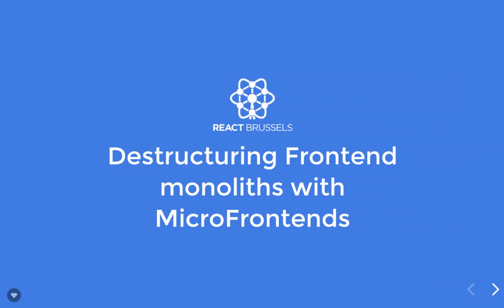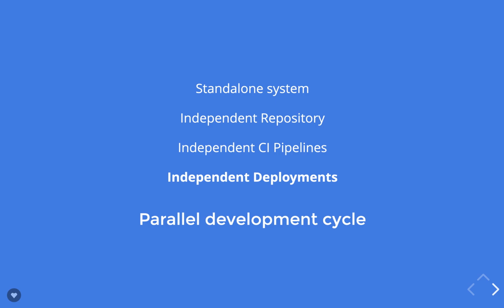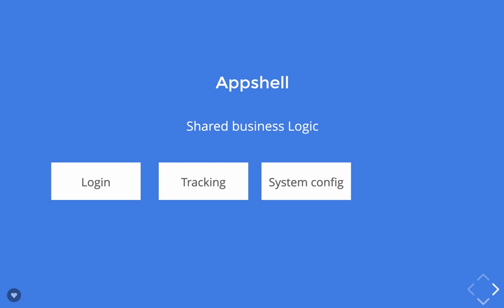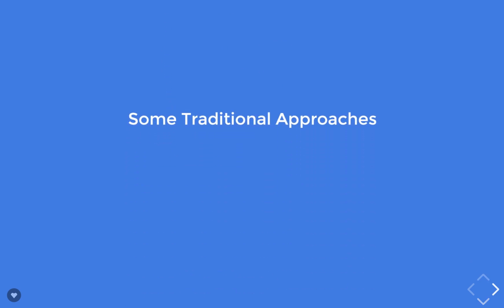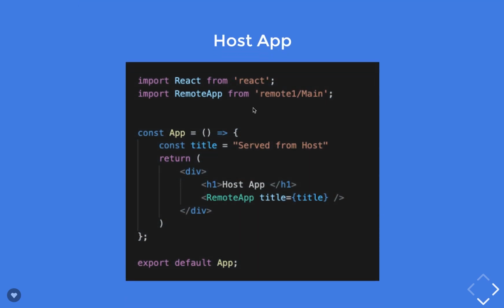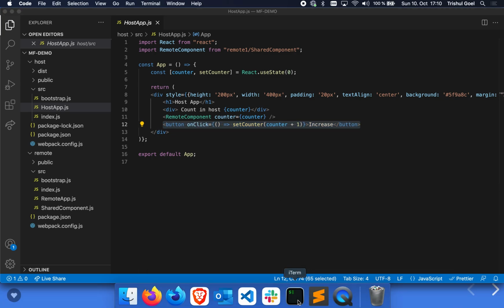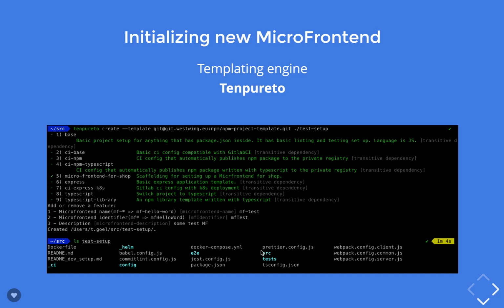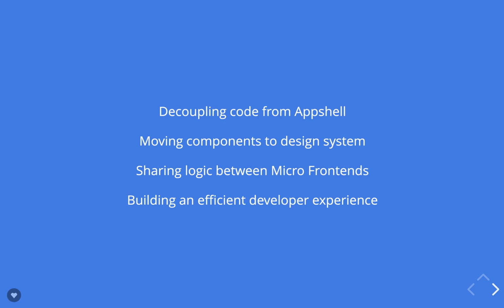Destructuring frontend monoliths with Microfrontends - By Trishul Goel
In the modern app architecture, the frontend contributes a major chunk of the setup, most of the business logic is housed in the Frontend. Over time the frontend app becomes a huge monolith, harder to maintain, tricker to add new features, etc. With Microfrontends we break this monolith into smaller independent apps. These apps are developed independently but stitched as a SPA on the fly with all the goodies of client-side javascript. This has been done traditionally with several approaches, but with Webpack 5 we now have module federation, which opens the door for seamless Microfrontend integrations. In this talk, we will discuss the complete Microfrontends architecture pattern, how to destructure an existing monolith into Microfrontends with help of module federation from Webpack 5. By the end of this talk, the attendees will be having a new vision of how they architect their frontends.